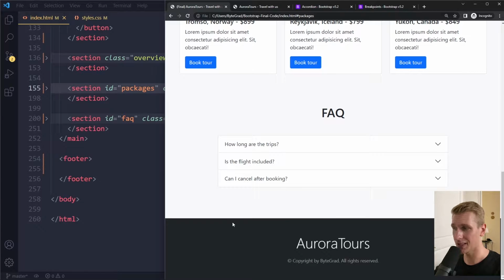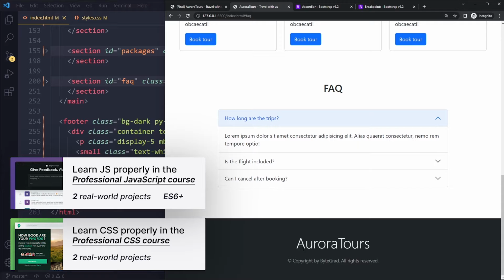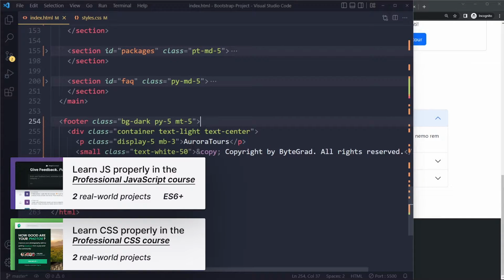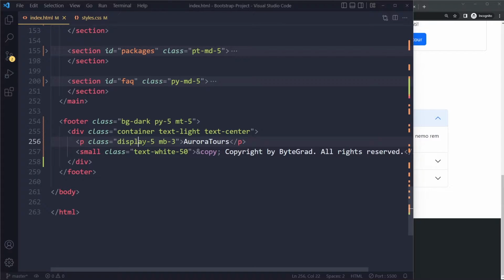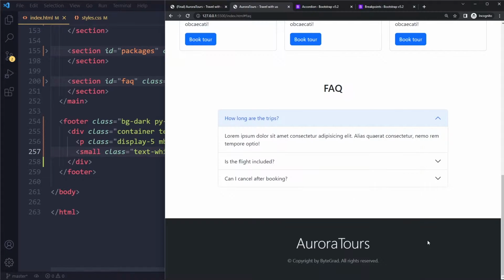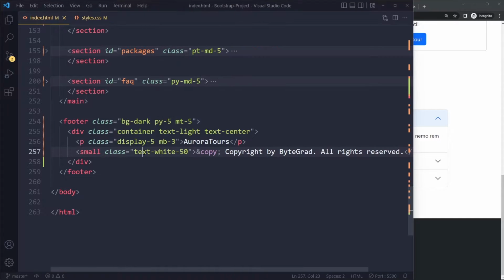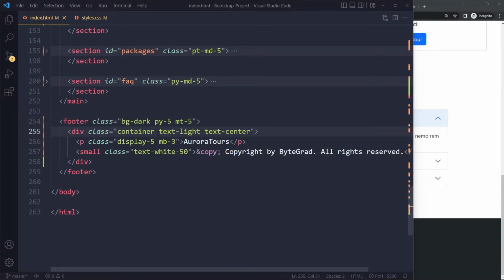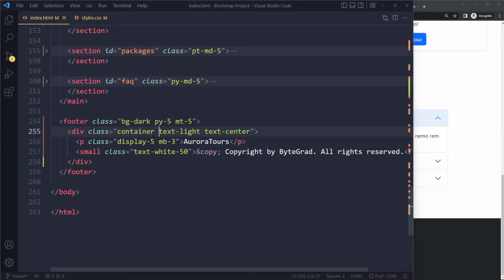Bootstrap 5 Footer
0:00 Explanation